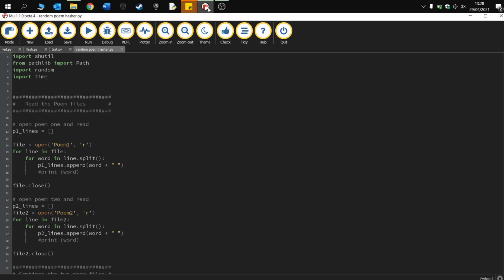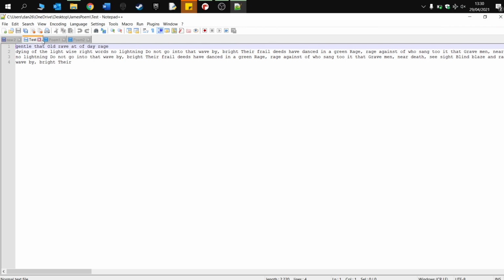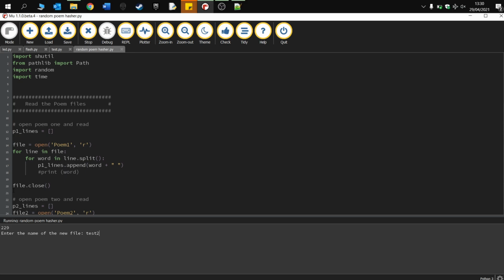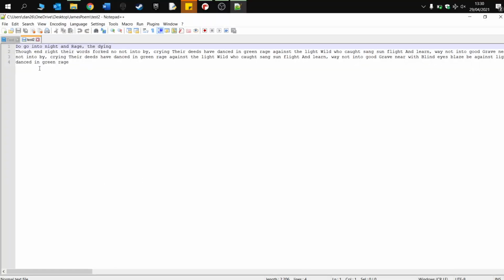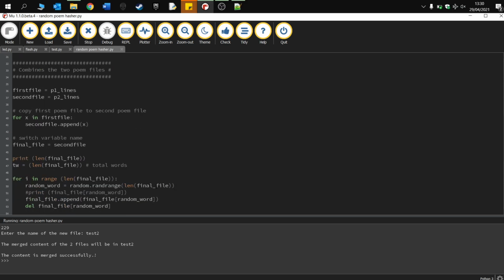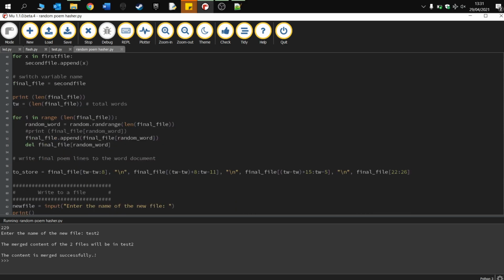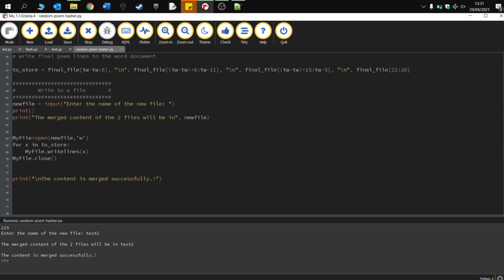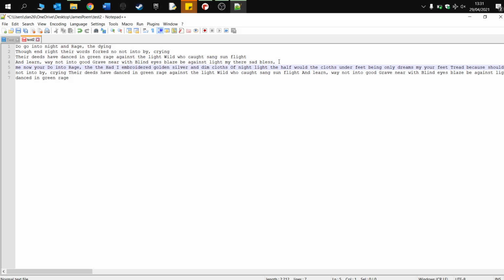How to combine two poems randomly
An update on the simple Python program to take two separate text files that contain a poem and combine them into a new random poem.  This could be used for any text, song lyrics, scripts, and so on.  This version combines the words into a random order and set of lines.